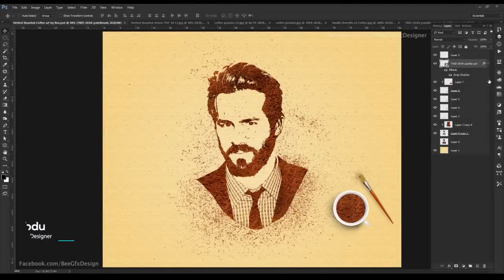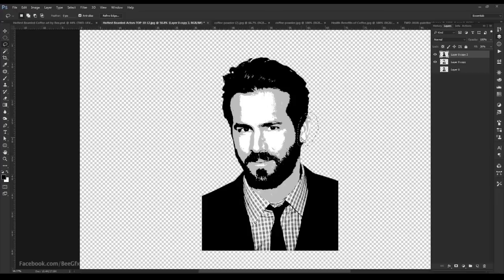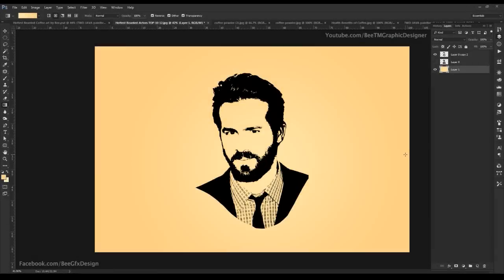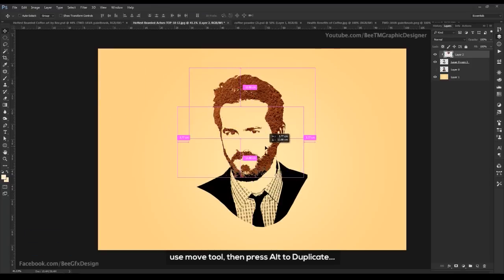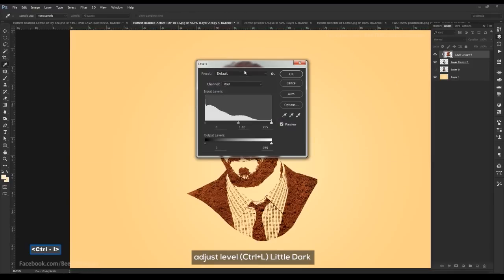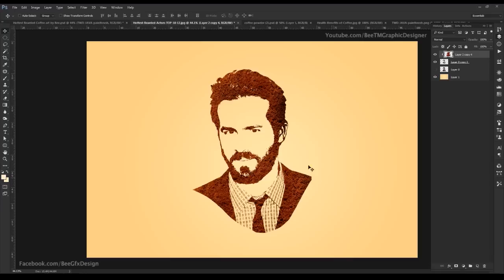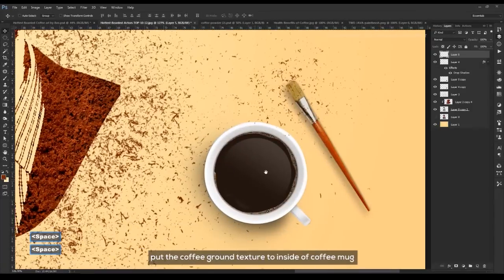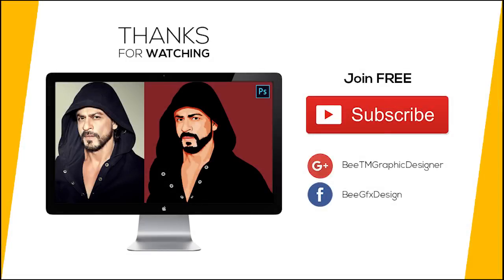Photoshop Portrait Coffee Powder Art Effects Tutorial | Threshold Method | Photo Editing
This video is same as i early upload.
After viewers Suggestions I removed the Background Music for Clear Voice.
#No Background Music Interruption

 In this tutorial, I am going to show how we create this realistic
coffee ground art using Photoshop,
for this tutorial we will use this few stock images & Debris Brush Set.
This Effect will Work All Photoshop version